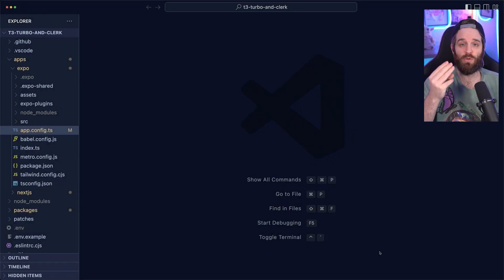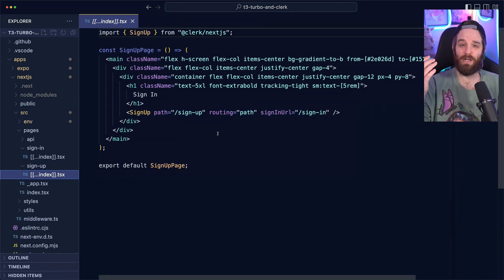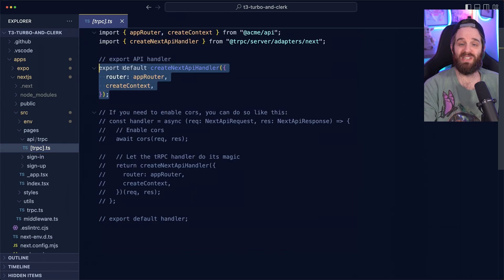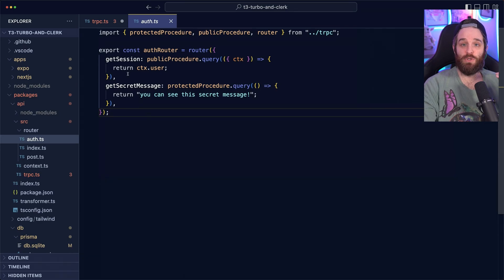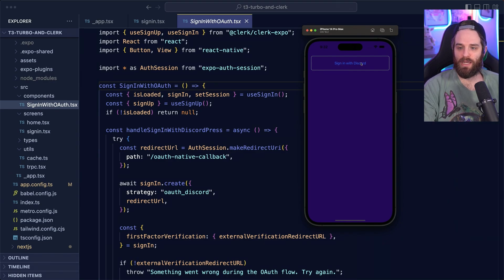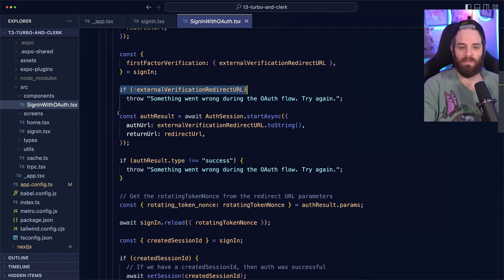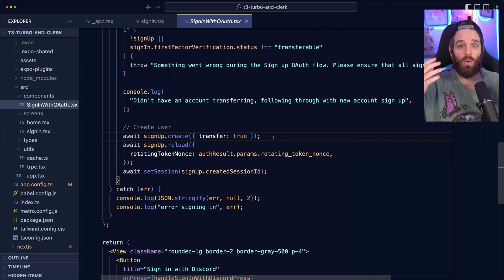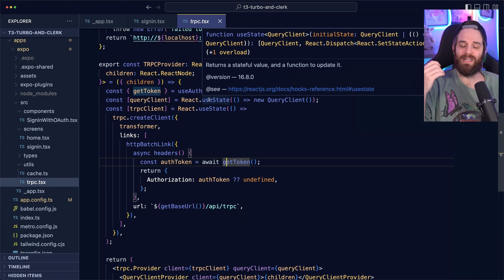A deep dive into T3-Turbo and Clerk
In this video, we're going to take a deep dive into T3-Turbo and Clerk, which will help you create a better mobile experience for your users.

T3-Turbo is a powerful template that lets you create dynamic user experiences on your mobile apps and Next.js but it was missing one thing, Mobile Auth.